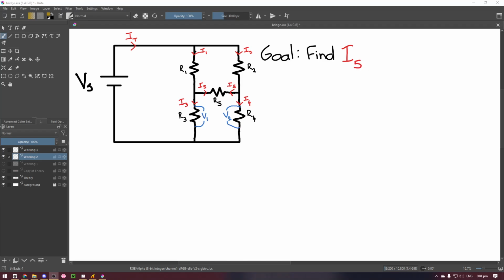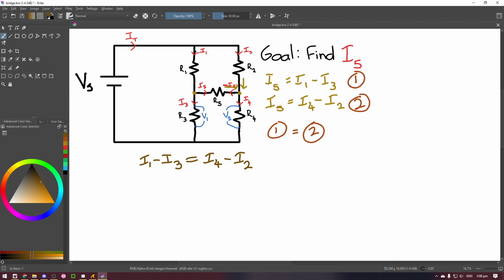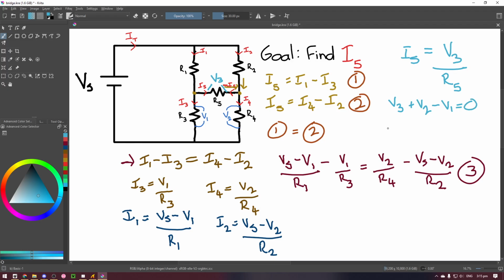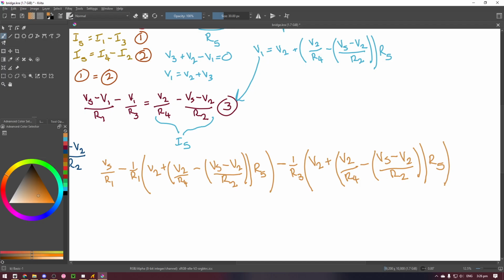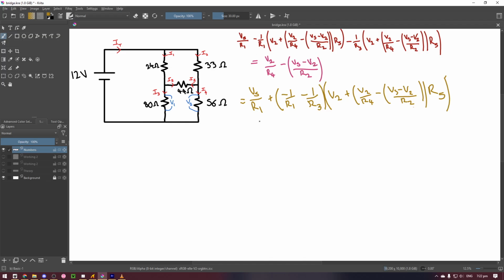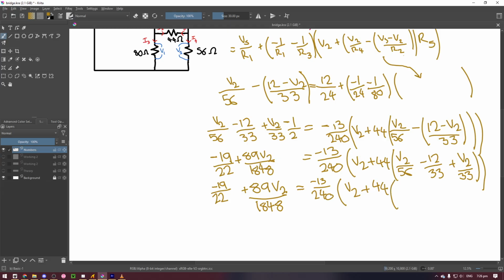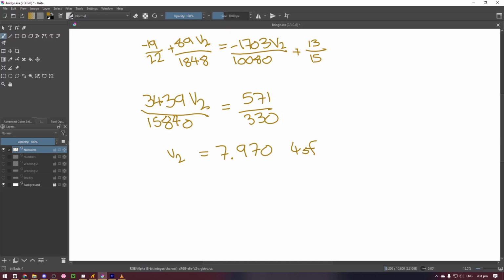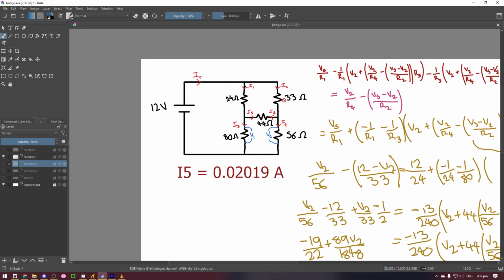5 Resistor Wheatstone Bridge Circuits with Kirchoff's Laws | Theory plus Example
How to find the current over the bridge resistor in a 5 resistor wheatstone bridge circuit.
This video covers both the theory on how you would do it, then goes over a question with numbers for the voltage and resistors.

00:00 Circuit Explanation and Labelling
01:35 Theory
10:23 Example Question